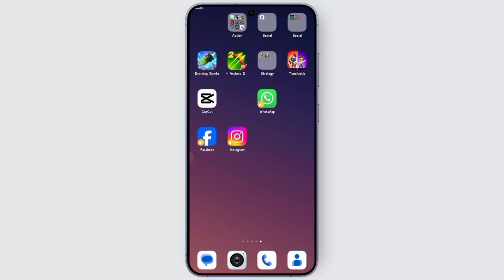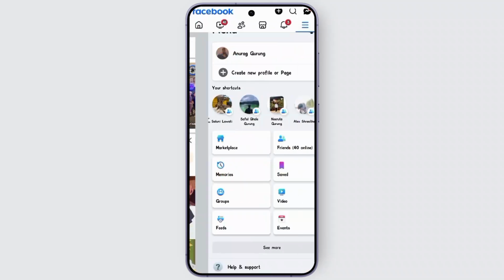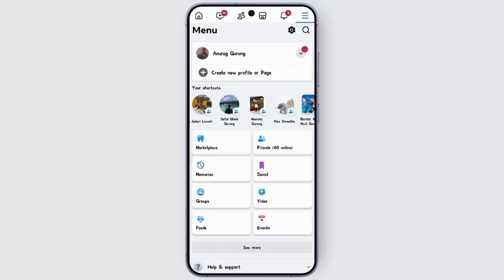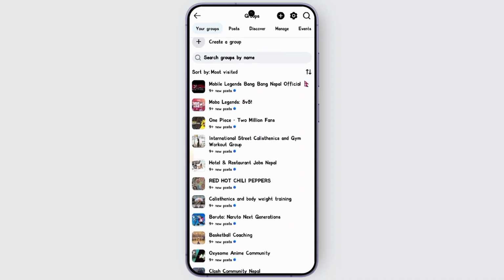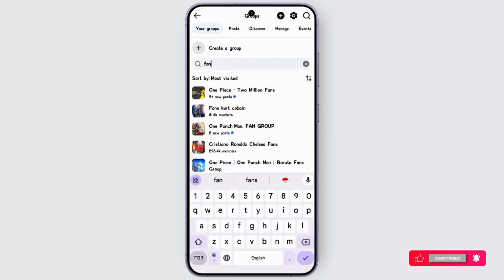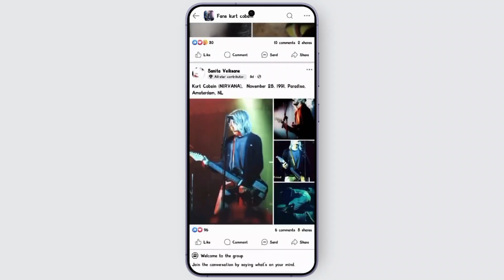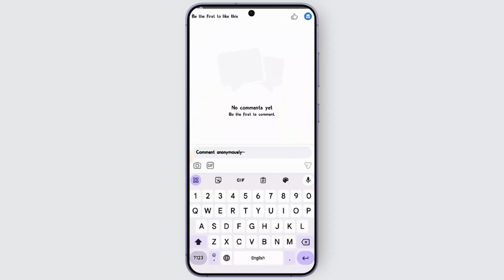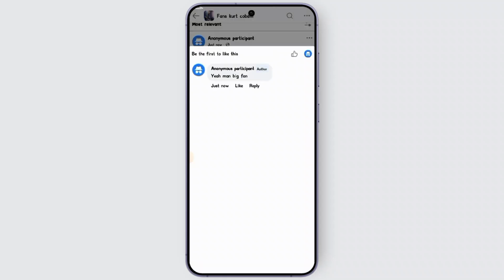How to Comment Anonymously on Facebook Group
How to Comment Anonymously on a Facebook Group (2025)!
Want to comment anonymously in a Facebook group? This video will guide you through the steps to post anonymously where the feature is enabled. Whether you're wondering, "How do I comment anonymously in a Facebook group?" or need help finding this option, this tutorial has you covered. Learn how to protect your identity while engaging in group discussions. Watch now to see how you can comment anonymously on Facebook today!

Timestamps:
00:00 How to Comment Anonymously on a Facebook Group
00:10 How Do I Post Anonymously in a Facebook Group?